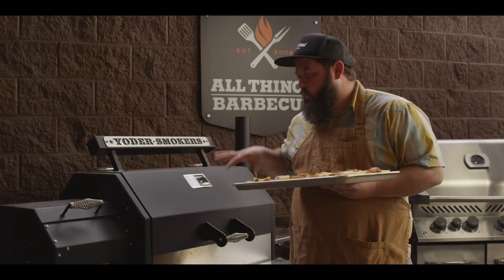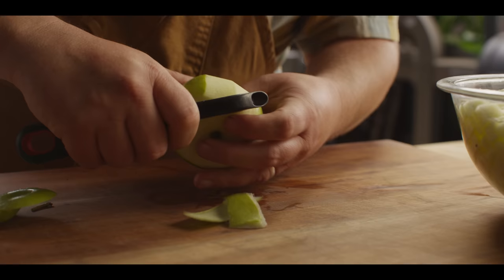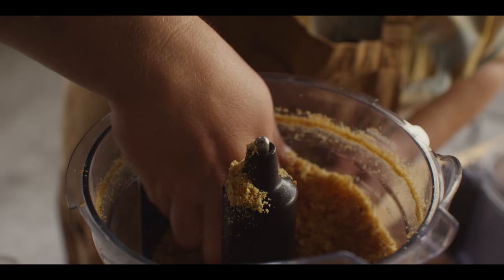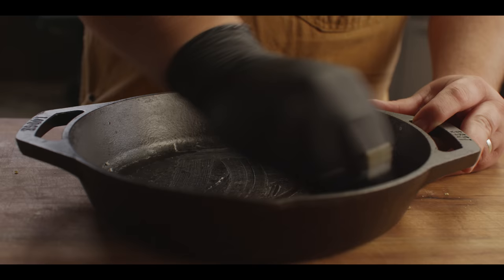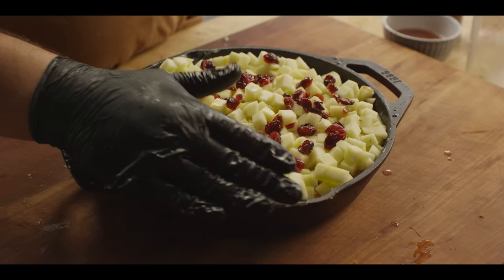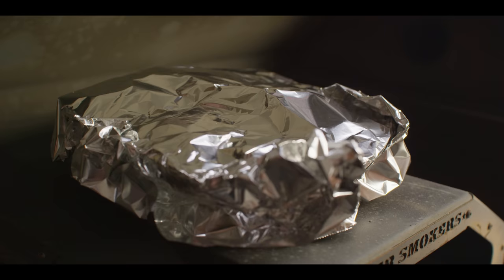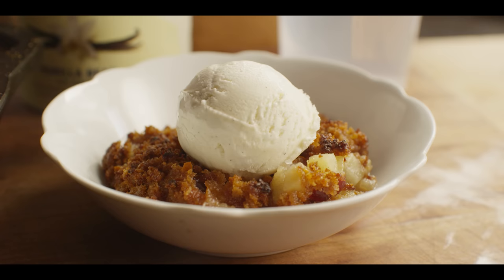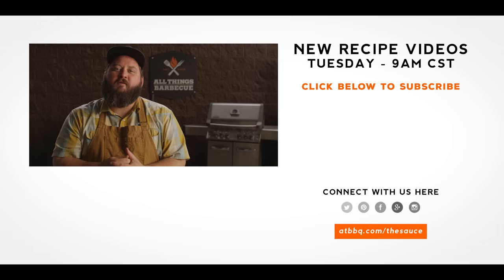Apple Brown Betty Recipe on a Pellet Grill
It's Apple Brown Betty! This classic American dessert combines fruit, bread crumbs and topped with ice cream. This delicious delight will dominate the dessert table at your holiday gathering. Baked on the Yoder Smokers Wood-Fired Oven.

0:00 Intro the dessert
0:59 Toasting the bread
1:50 Beginning the prep work
3:19 Creating the crust
4:49 Dessert goes into the pan
6:46 Apple Brown Betty goes into the wood fired oven
8:38 Get a taste